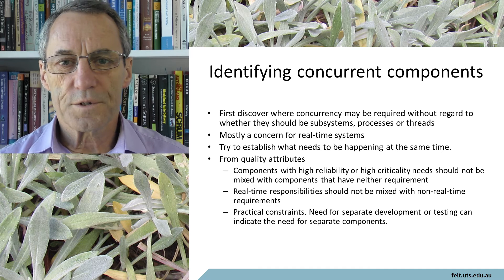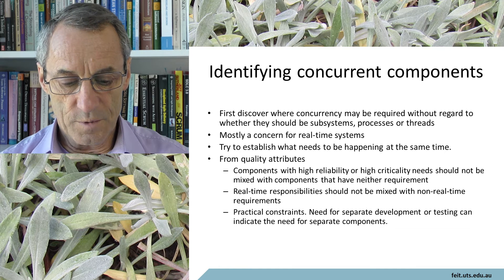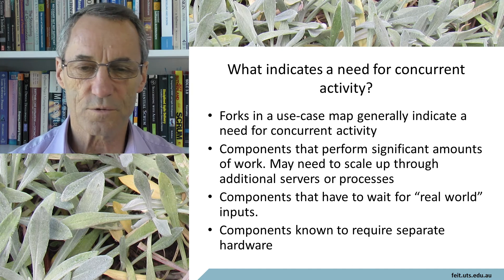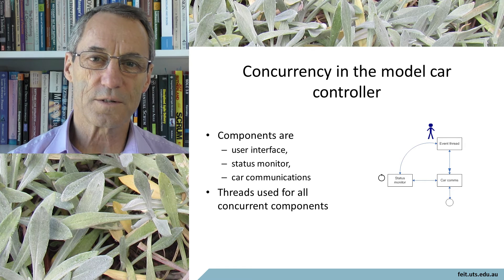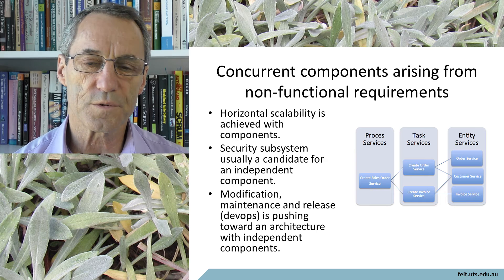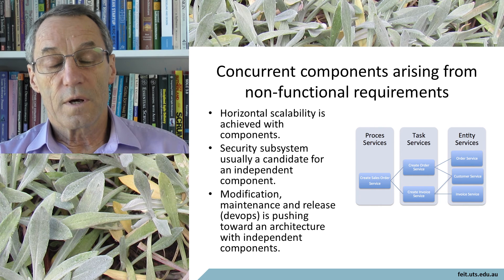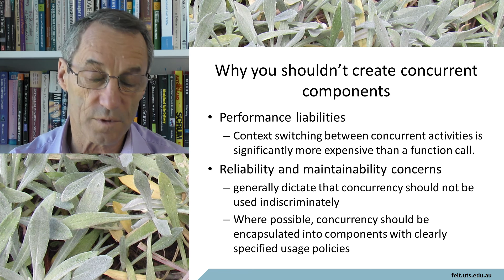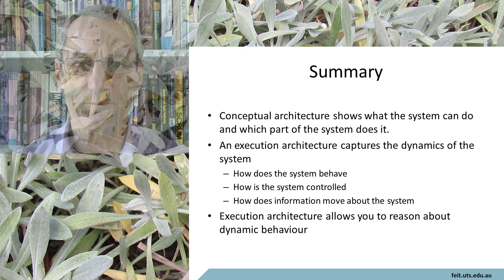Execution architecture Components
The main components into which objects are aggregated when designing an execution architecture